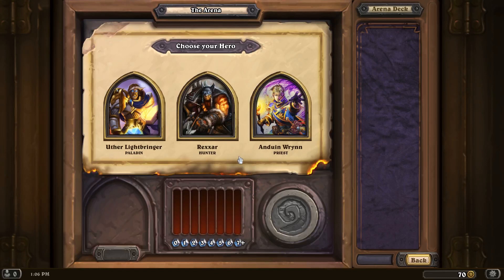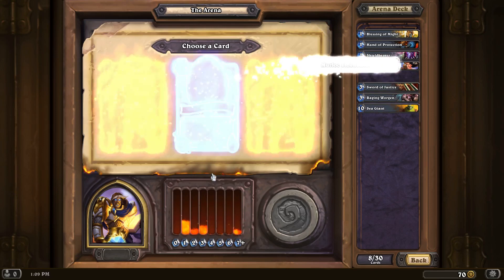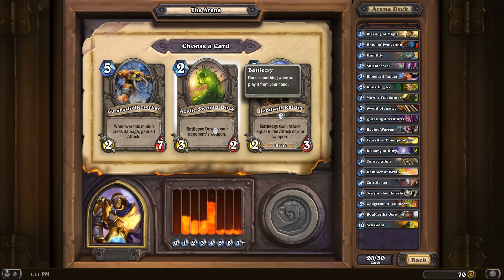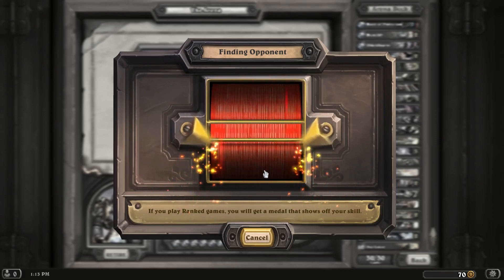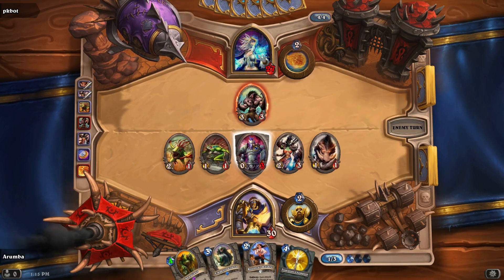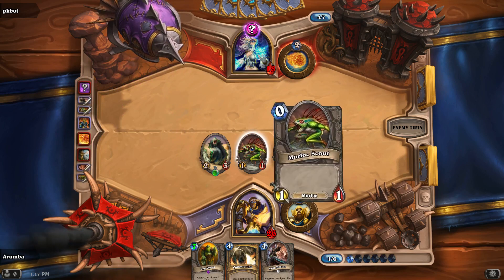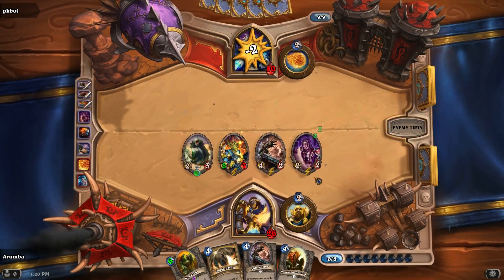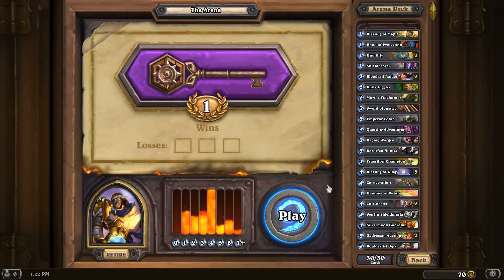Hearthstone Paladin Arena Run 10-24-2013 (1)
Let's play the Hearthstone Beta!  This will be a series of arena play throughs with random decks, lets see how far we can go!

for everything Arumba related.